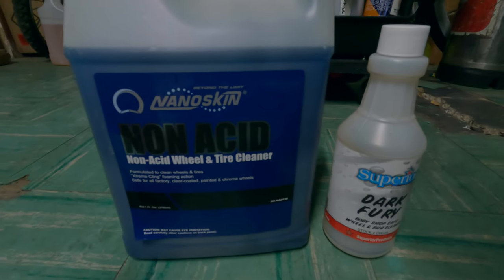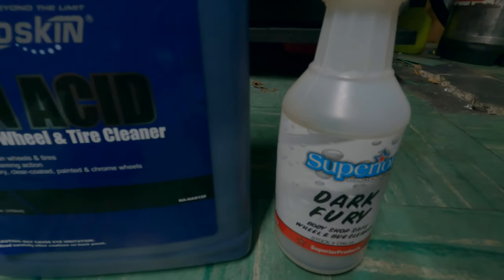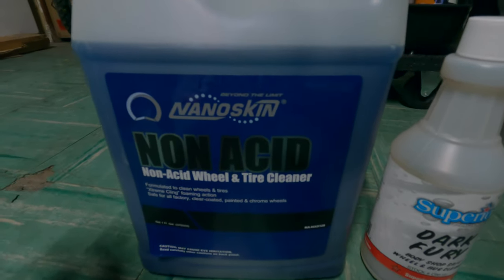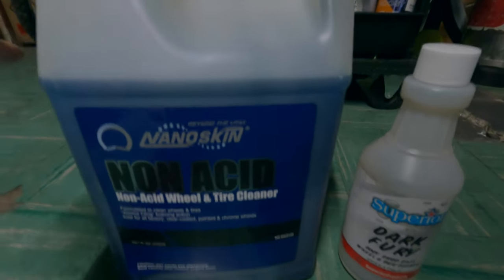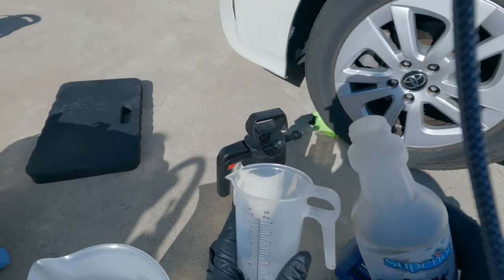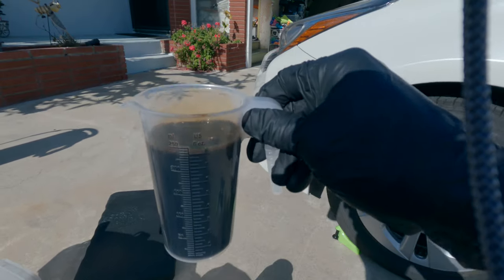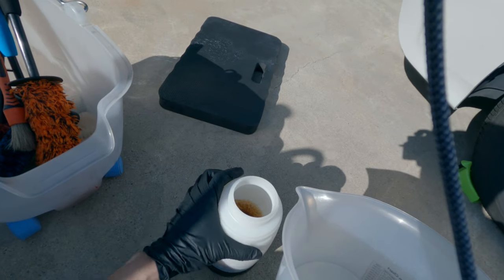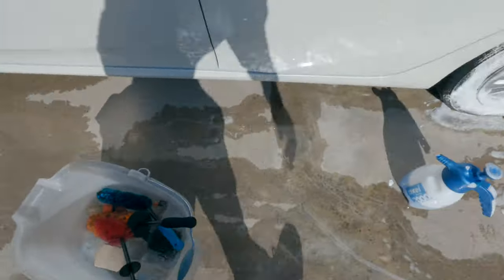Nanoskin Non-Acid Wheel & Tire Cleaner vs Dark Fury (Wheel/Tire Cleaner Battle Round 1)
Nanoskin Non-Acid Wheel & Tire Cleaner

Camera Setup
GoPro Hero 9
Hollyland Lark M2 Wireless Lavalier Microphone
SmallRig Hero12 / Hero11 / Hero 10 / Hero 9 Black Cage for GoPro
GoPro Pro 3.5mm Mic Adapter

Microfiber Wheel Brush
3/4" GHT Male x 1/4" NPT Female Stainless Steel Connector

ONR v5
CarPro Reset
Brake Buster

Silicone ties
License Plate Covers
Hose guards
Bumper Scrape Guards